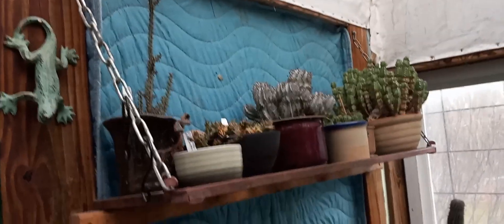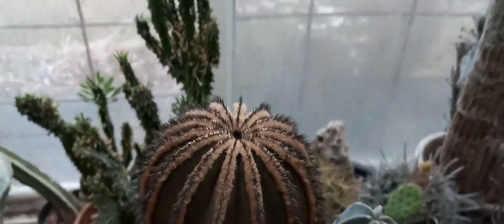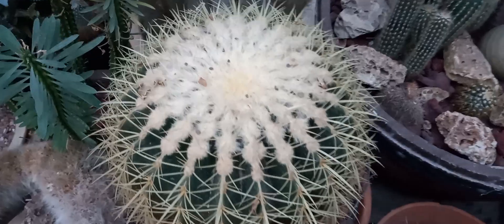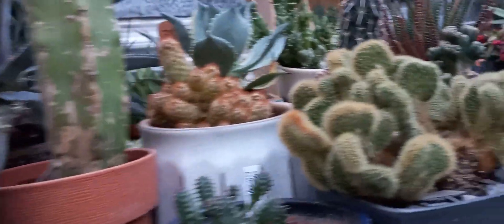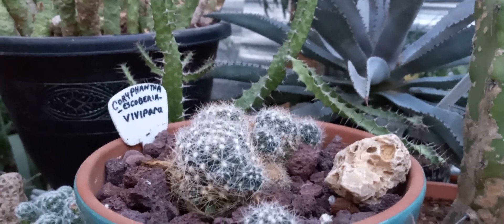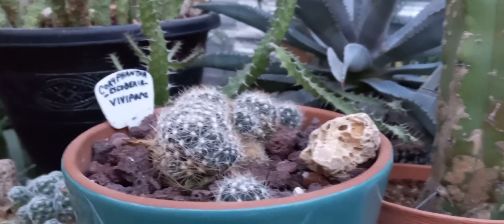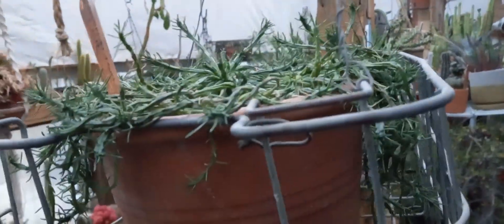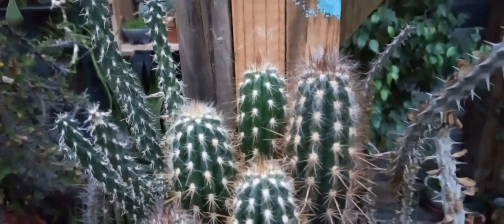After the Arctic Blast 🥶🌵😃👍